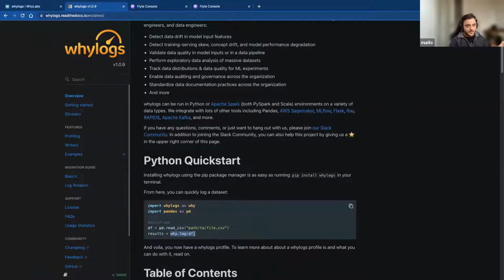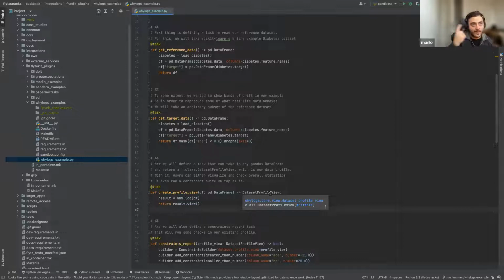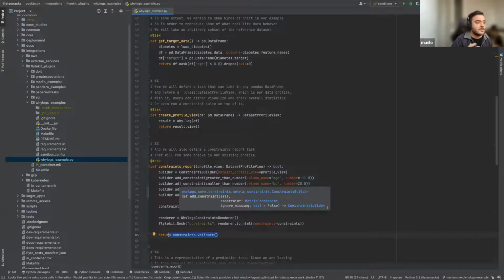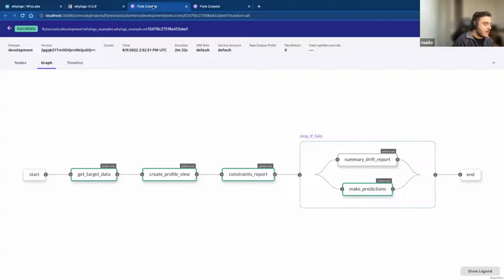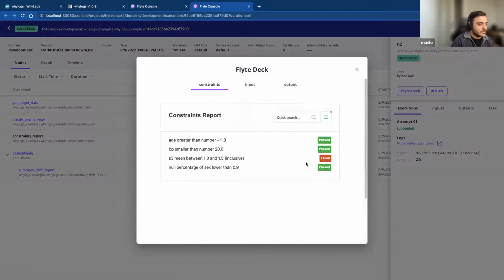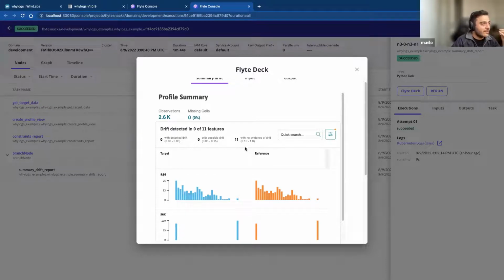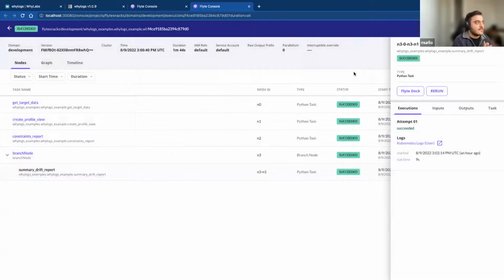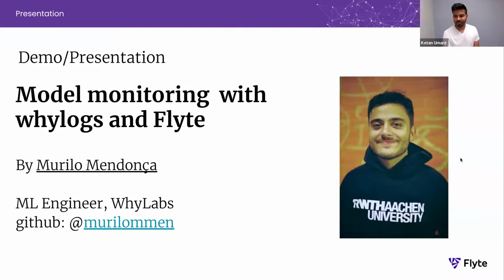Model Monitoring with WhyLogs and Flyte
Murilo Mendonça, ML Engineer at WhyLabs, introduces WhyLogs, the open standard for data logging. After showing a Python Quickstart code snippet, Murilo demos an example of how WhyLogs appends to an existing FlyteDeck to provide information on how the data is behaving, followed by the output on FlyteConsole as a Constraints Report.